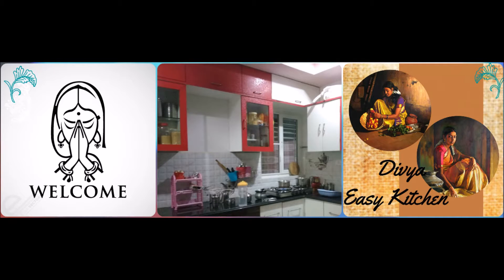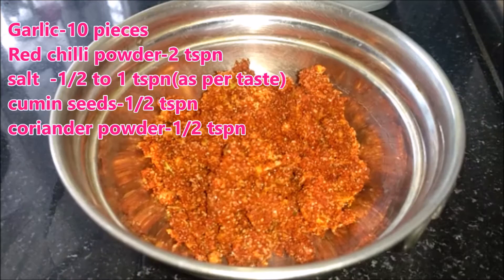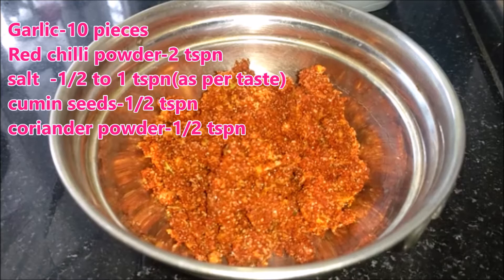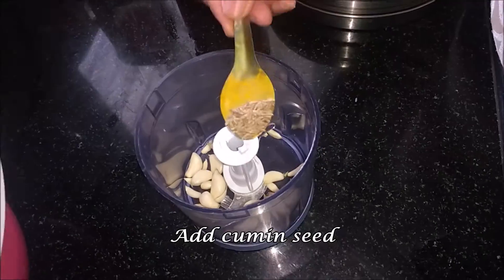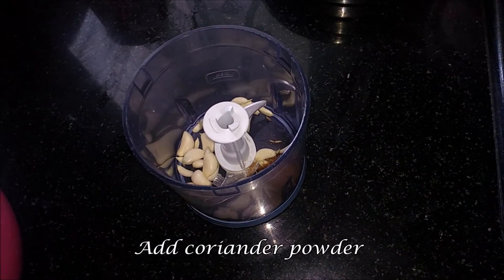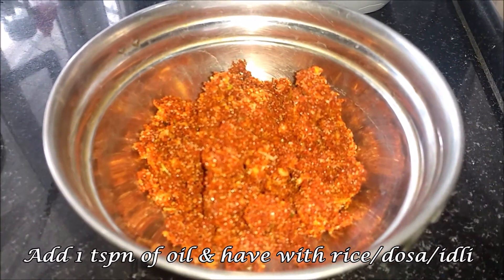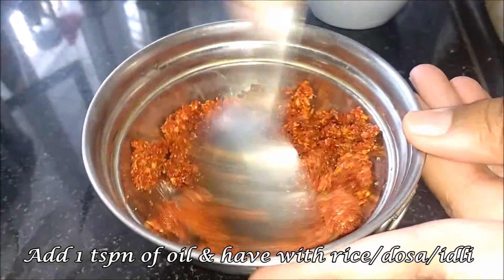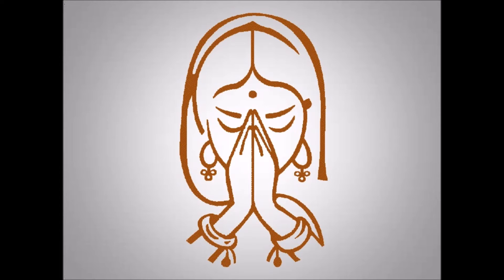Vellulli Karam podi for idli,dosa|thecha recipe|Bellulli Chatni pudi|poondu podi for idli,dosa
Velluli Karam,Garlic spice powder| Andhra Velluli Karam,Velluli Karam Recipe in Telugu,Lasun Chutney Recipe in Hindi, thecha recipe In Marathi .lal mirchi thecha recipe,Bellulli Khara pudi Recipe,Bellulli Khara pudi Recipe in Kannada, Poondu Podi Recipe in Tamil,Kolhapuri thecha recipe.
Vellulli Karam Recipe is a famous recipe in Andhra serve with Idli as  idli podi /Dosa/ Hot Rice .Vellulli Karam Prepared With Garlic, Coriander Seeds,Cumin Seeds, Red Chilli ,Salt. Many Recipes can be prepared using vellulli karam like Kakarakaya Karam, Bendakaya Karam, Dondakaya Karam ,Vellulli Pachadi, Vellulli Curry/ Koora In Andhra pradesh and Telangana. Nalla karam ,karivepaku karam, ulli karam are othe spice powders famous in andhra and telangana. In telangana vellulli karam called as yellipaya karam (telangana Yellipaya karam).
 Vellulli Karam called as Poondu Podi(Poondu Podi Recipe)    in Tamil nadu.They prepare Kara Poondu Chutney /Milagai Chutney which goes very well with idli/dosa/hot rice .
In Karanataka Vellulli karam can be called as Bellulli Chatni pudi (Bellulli Chatni pudi Recipe).They use coconut in bellulli pudi. Bellulli Khara pudi is famous in north karnataka. Kannada people prepare Bellulli Saaru, Bellulli chitranna  with vellulli/Bellulli.
In Kerala they prepare Vellulli karam  wet chutney called as veluthulli chammanthi ( veluthulli chammanthi Recipe). They also Prepare veluthulli sos which is used in Alfaham, Chicken, Mandi ,Kabsa Marination.
North India people call Vellulli karam as Lasun ki Chutney Dry ( Lasun ki Chutney Dry Recipe). maharashtra People Prepare Vellulli Karam In 2 Ways ( maharashtrian  Mirchi thecha,maharashtrian Lal Mirchi  thecha  REcipe) This is mainly prepared in kolhapuri (kolhapuri thecha recipe) which is famous for kolhapuri ghati masala (kolhapuri ghati masala Recipe) . .

Vellulli /Garlic Is very useful For health, which helps in weight loss, Respiratory problems, Prevent Cancer, Treats Skin Infections.Help to maintain Good Cholesterol,Blood Pressure, Blood Sugar Levels.